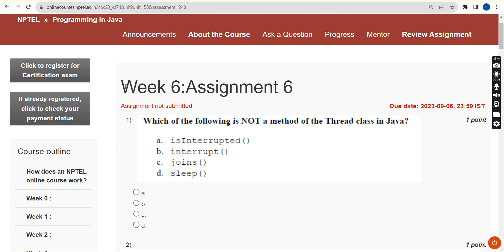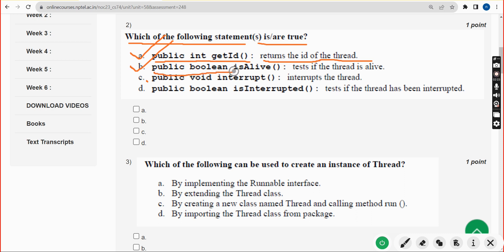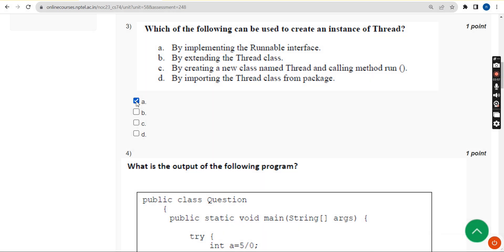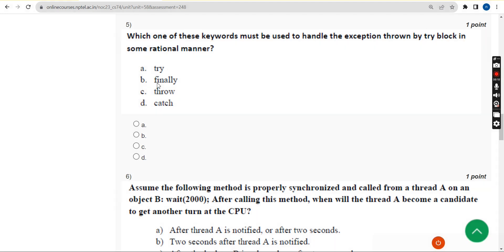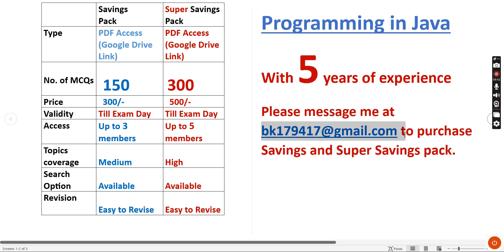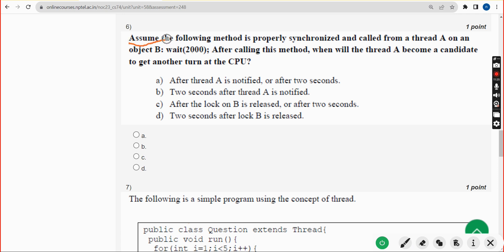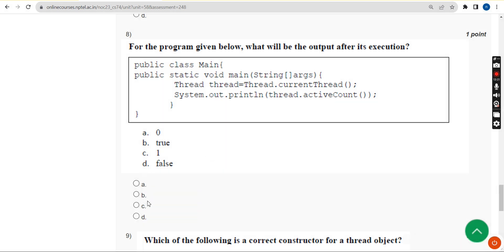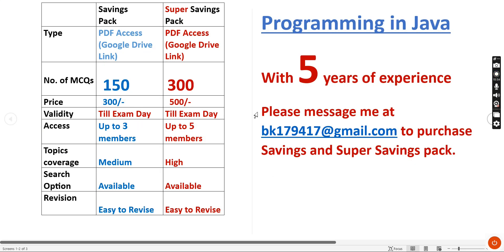Programming in Java|| WEEK-6 Quiz assignment Answers 2023||NPTEL